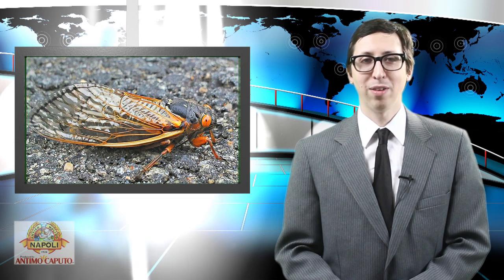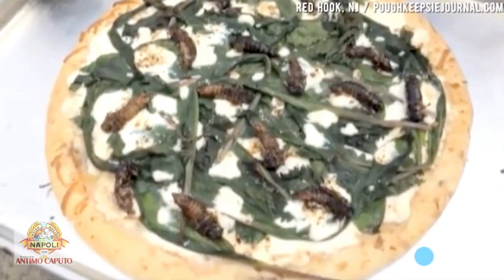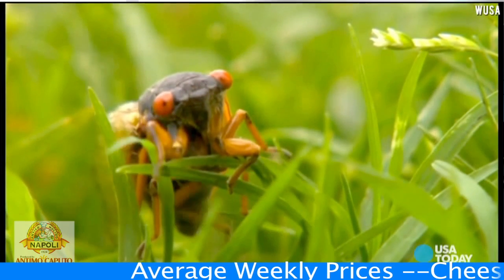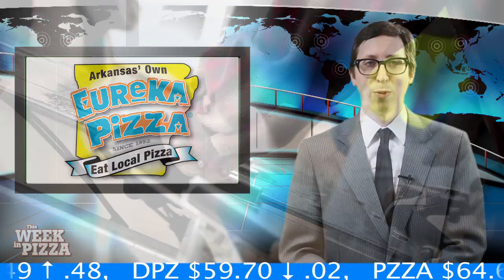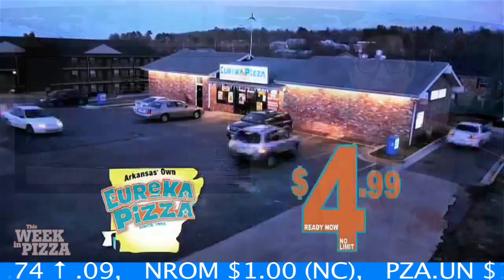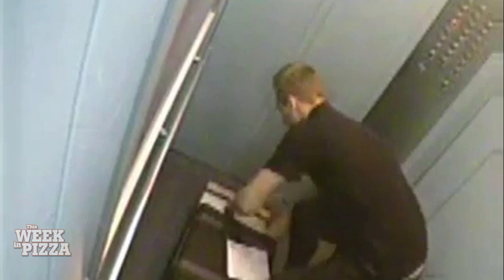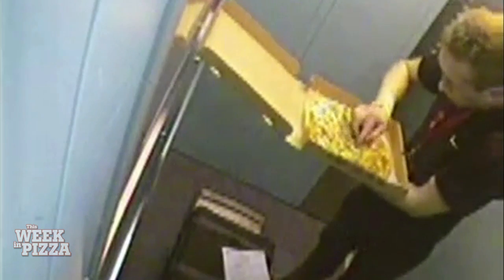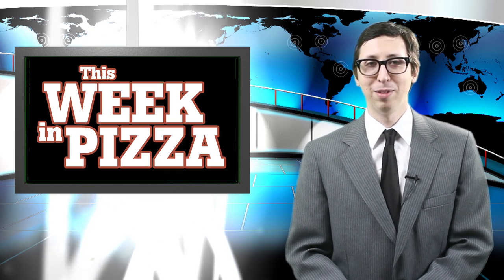This Week in Pizza - June 5, 2013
Today on This Week In Pizza: Cicada Pizza Surprise; Solar-Powered Pizzeria; and Topping Thief Busted